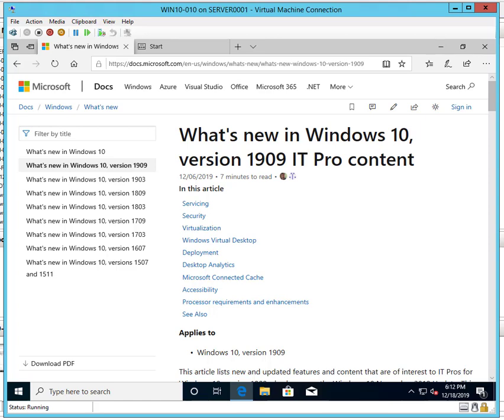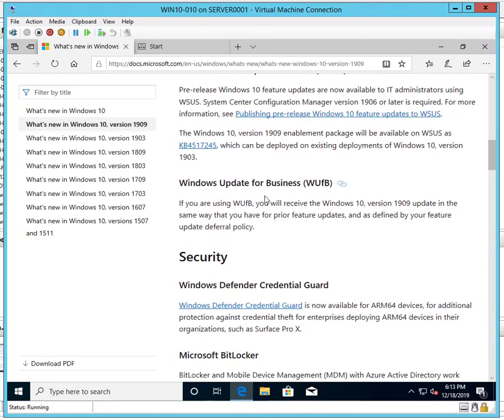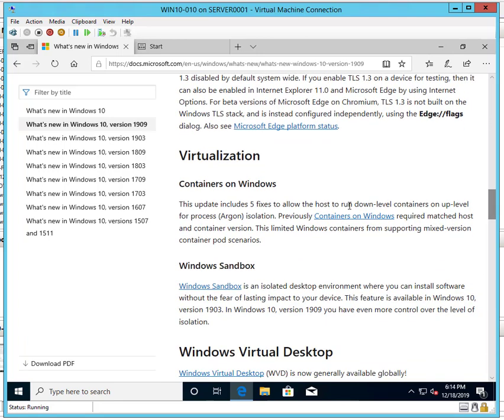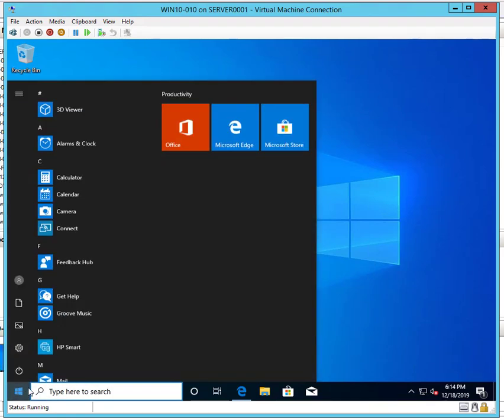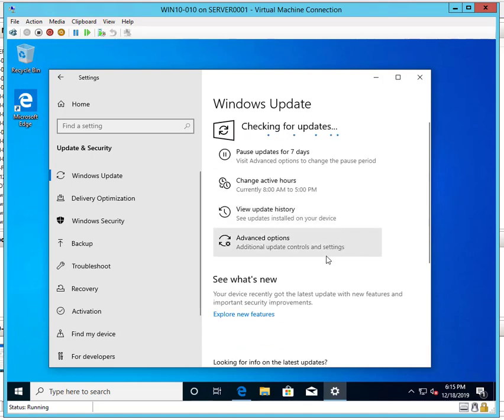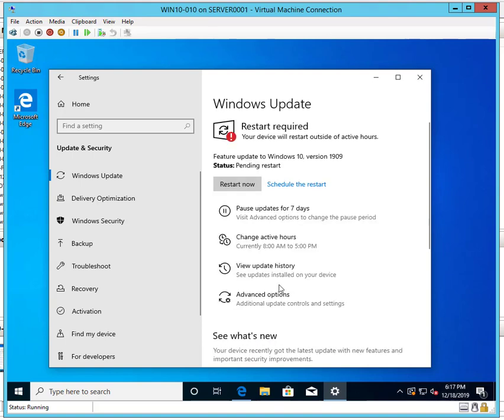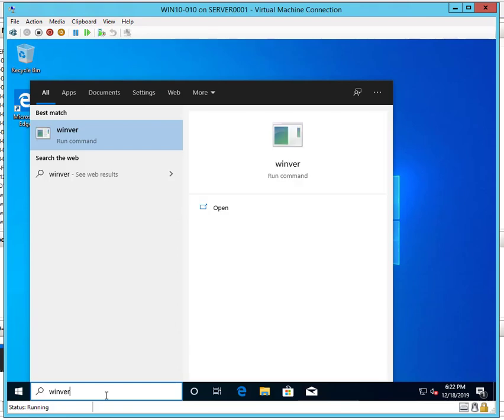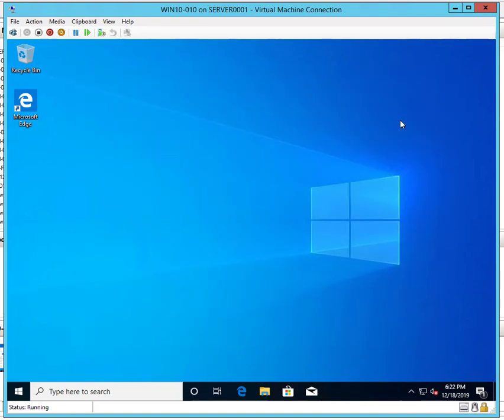What's new in Windows 10 1909 - 10 minutes to install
Microsoft has made some feature updates in Windows 10 1909. This update also contains all features and fixes included in previous cumulative updates to Windows 10, version 1903.